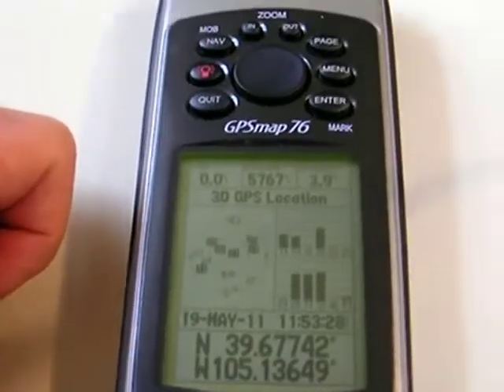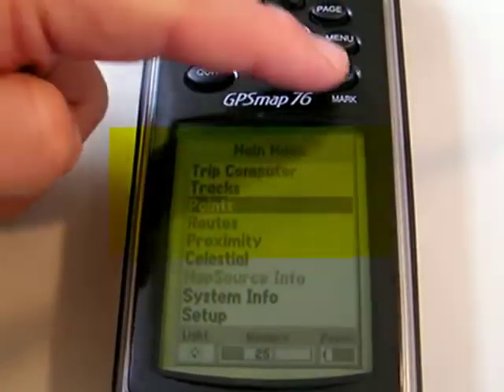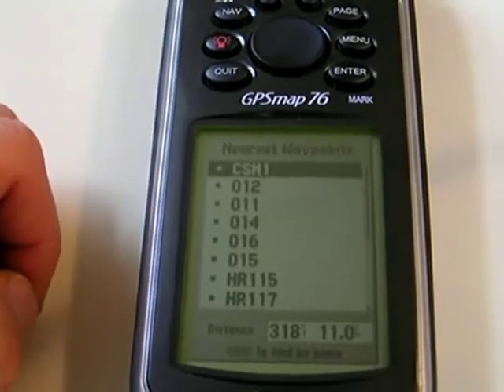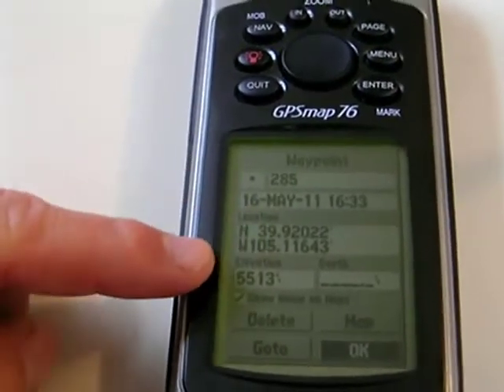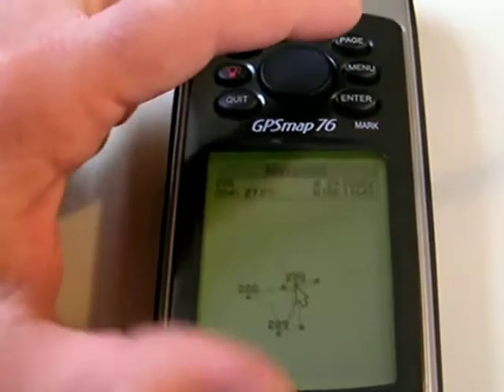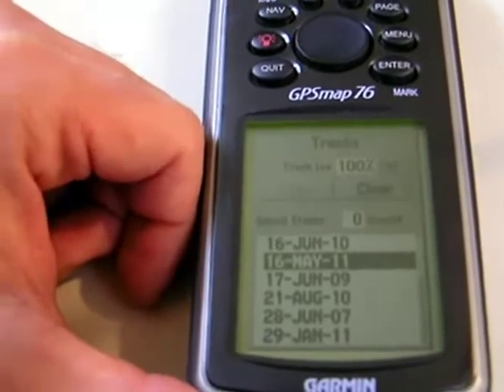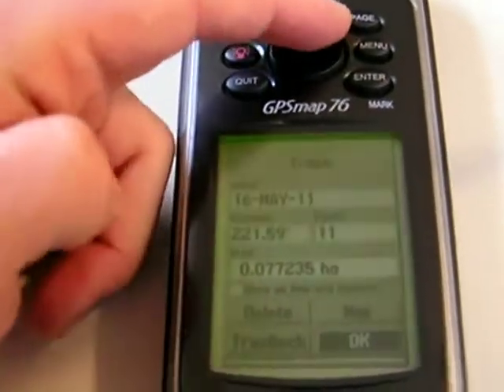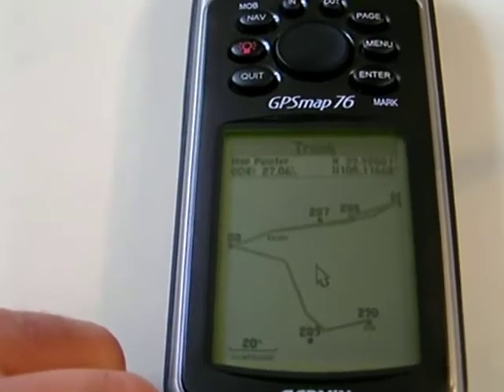GPS to GIS: Examining Waypoints and Tracks on GPS Receivers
This series of videos describes how to use GPS and GIS in educational instruction--specifically, the whys and hows of gathering field data such as historical buildings, trees, pH in streams, invasive species, social zones on campus, and so on--and then mapping those data to analyze their spatial pattern and assess the issue from a spatial perspective. This video discusses and demonstrates how to examine and access waypoints and tracks on a GPS receiver.